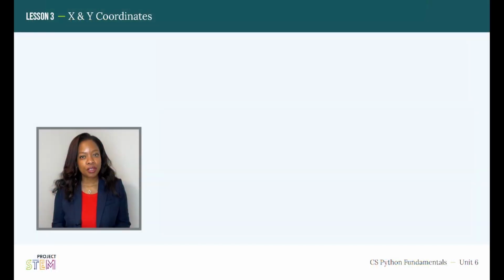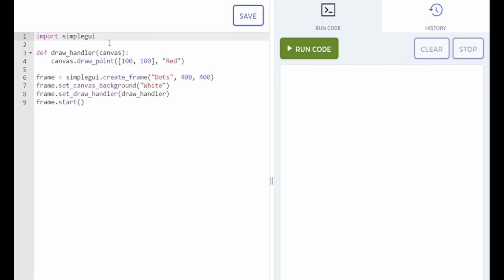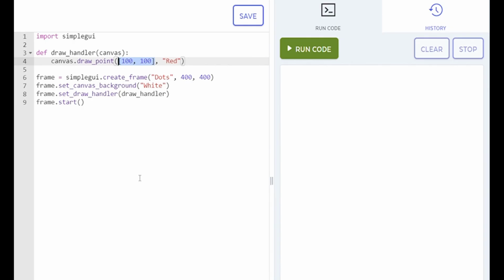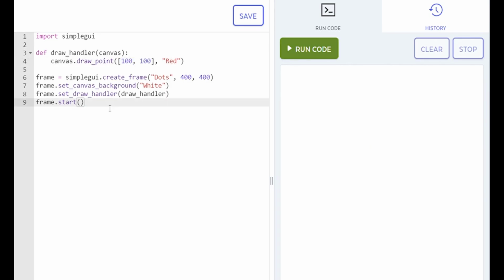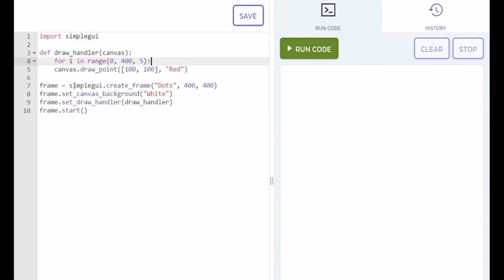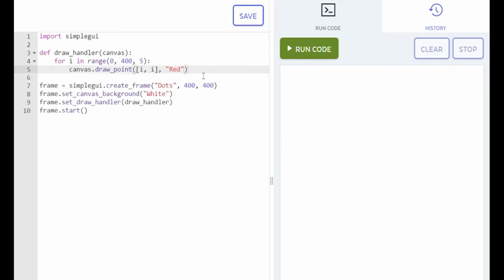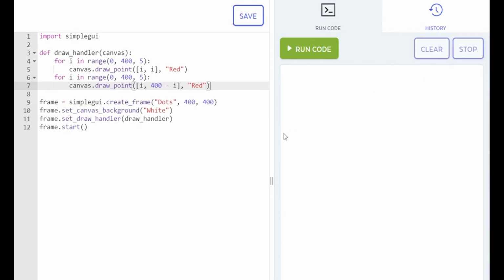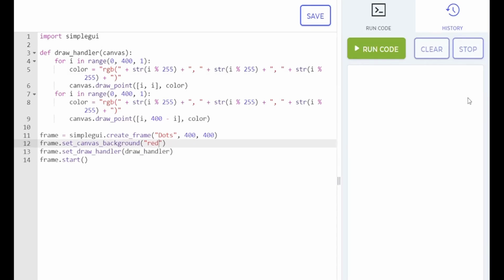Intro to Python 6.3 XY Coordinates